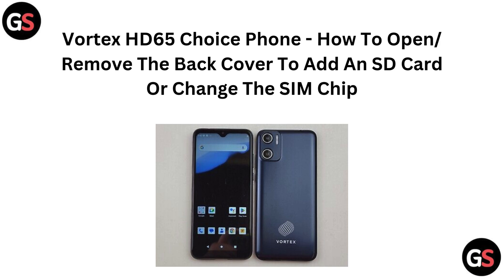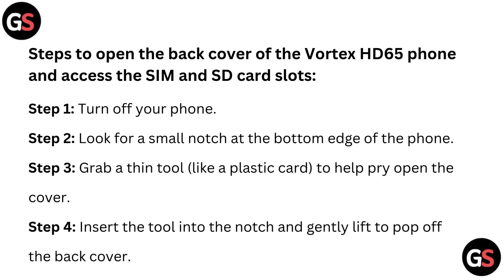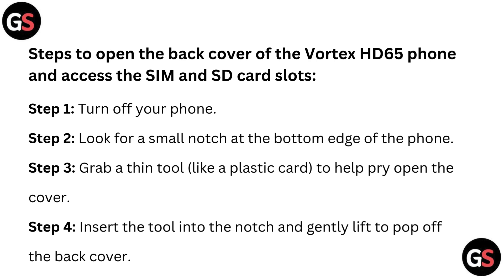Vortex HD65 Choice Phone - How To Open/ Remove The Back Cover To Add An SD Card Change The SIM Chip